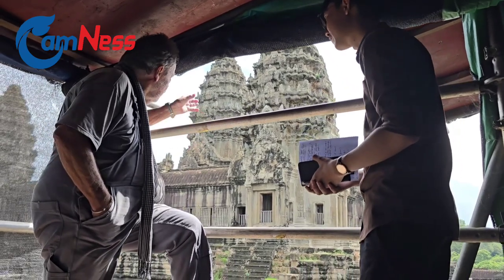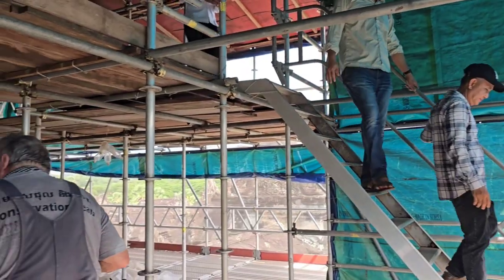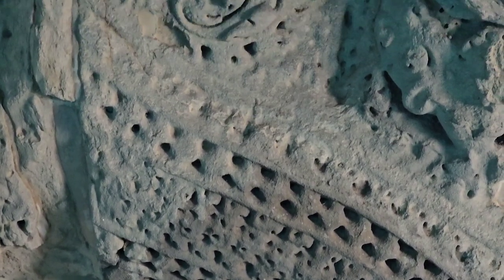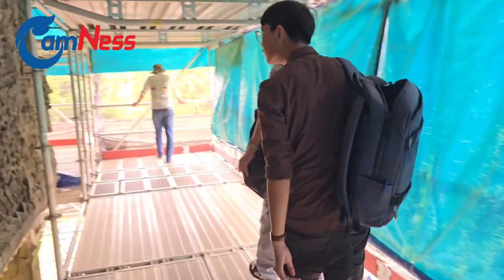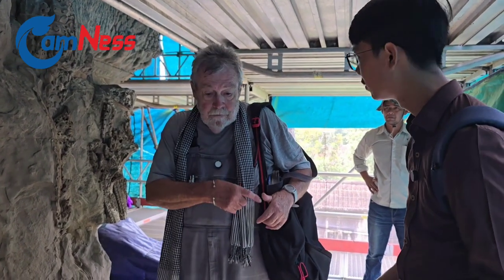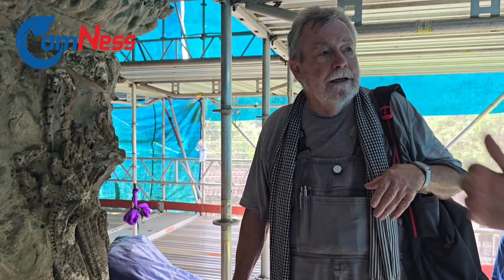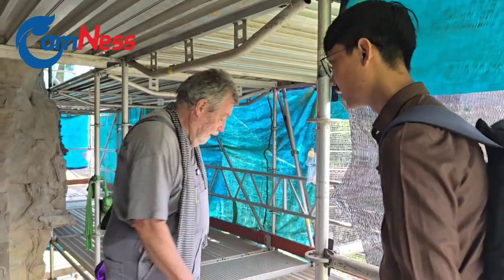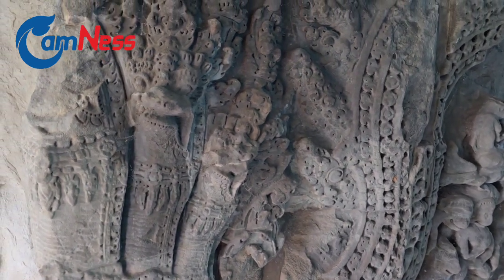The Challenges of Conserving Angkorian Stone Figures of Apsaras and Bas-Reliefs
SIEM REAP - Not all the female celestial dancers, or apsaras, sculpted on the bas-reliefs of Angkorian monuments are the same. They may face different directions, be placed at different heights, differ in composition as they were sculpted for various reasons and in different circumstances over the centuries.

All this contributes to making the logistics to maintain and conserve them the more complicated. And in the case of the Angkor Wat temple, countless elements intricately sculpted on stone surfaces appear on the towers, doorframes, pediments, lintels, galleries and so on. Which raises the issue of stone conservation and how stone experts protect and maintain these intricate works on stone surfaces that are hundreds of years old.